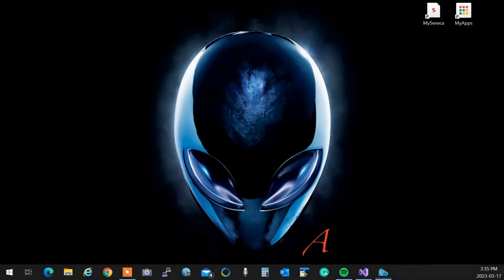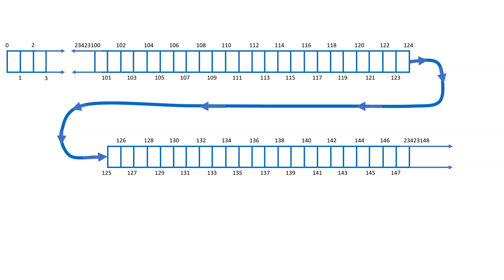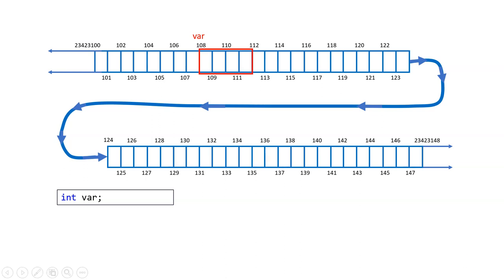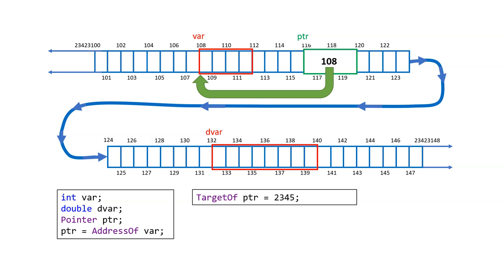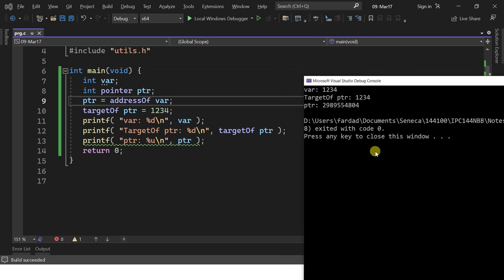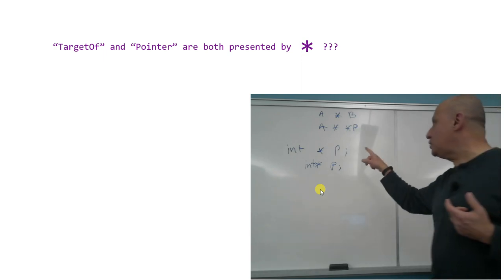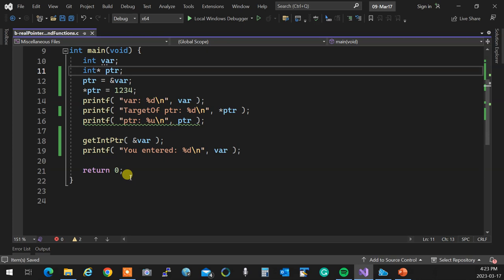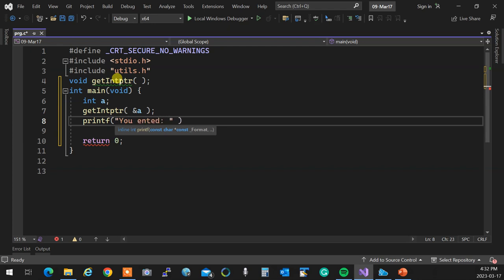(13) IPC144NBB - 2231 - Pointers (C language)